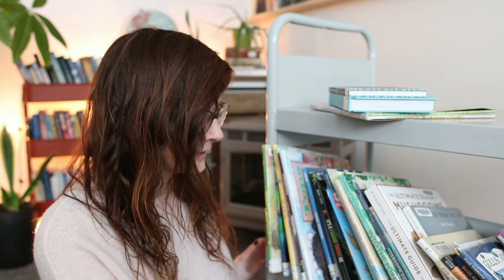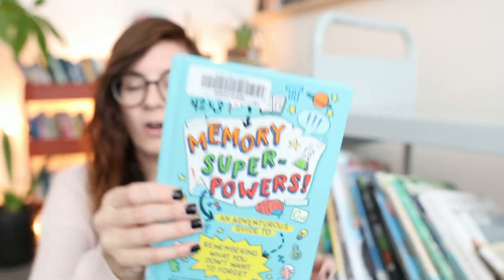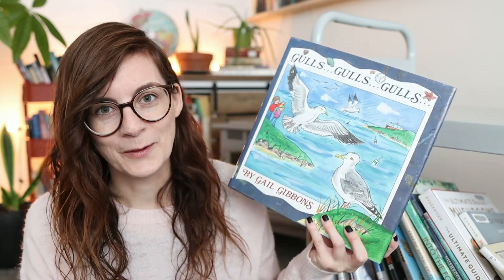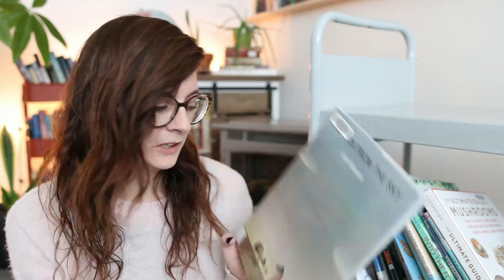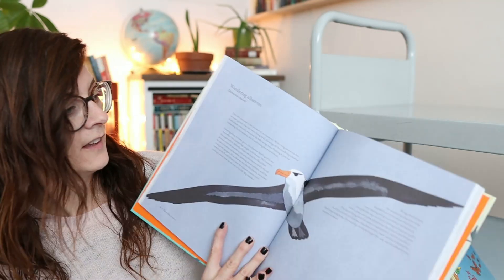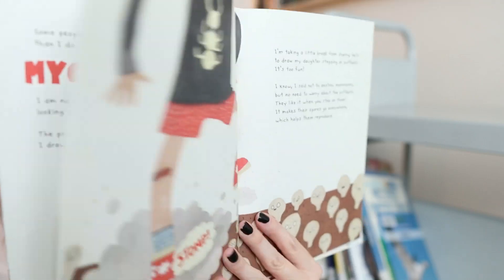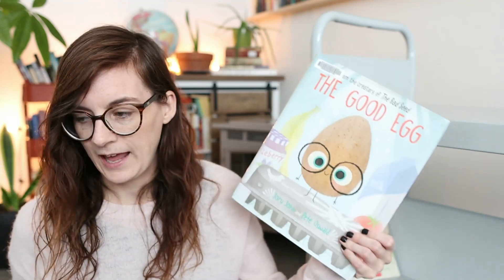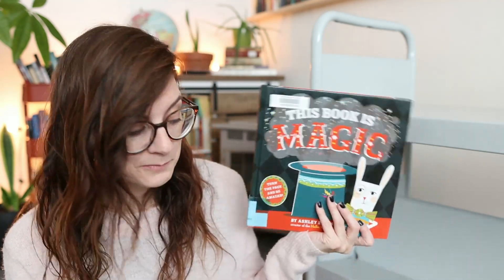🍄 a huge HOMESCHOOL LIBRARY HAUL 🍄 with a forest, autumn theme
We've gotten a lot of books out from the library about mushrooms, fungus and forests lately, come look inside our library haul!

Hi! I'm Chantel and I live with my family over on the Canadian prairies. We love to snuggle up with good books all winter long so you'll see lots of books here along with our homeschool stuff.

00:00 - intro
01:10 - library haul
14:10 - outro